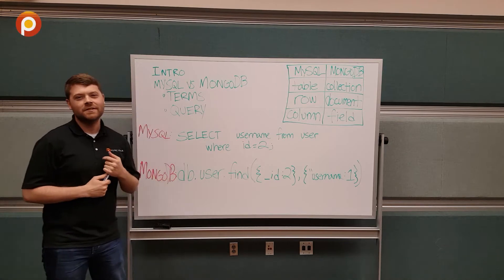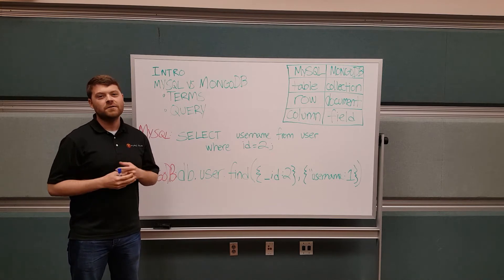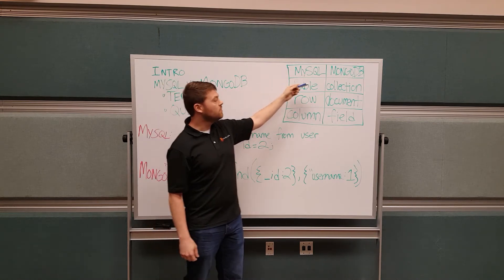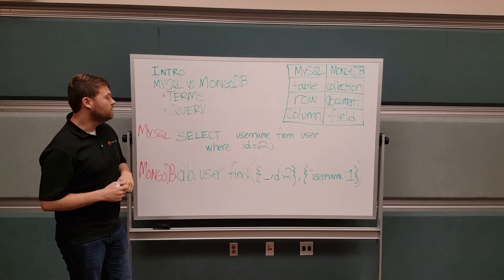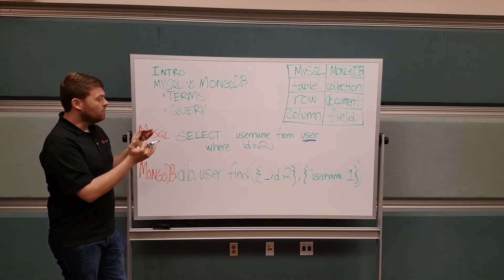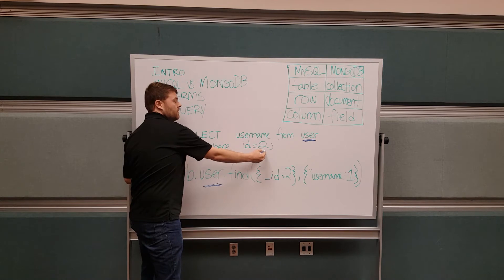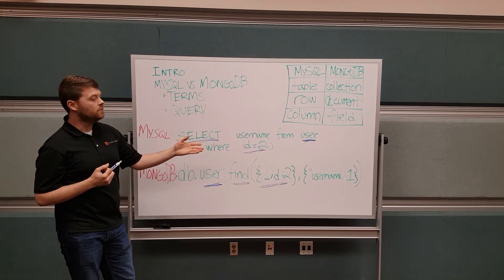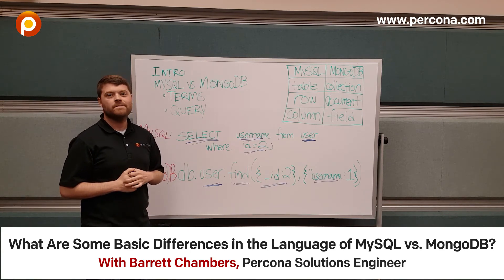Differences Between MySQL and MongoDB - MySQL vs MongoDB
In this video, Percona Solutions Engineer Barrett Chambers discusses some of the basic syntax differences between MySQL and MongoDB. MySQL vs MongoDB.

If you are a MySQL® DBA and want to learn MongoDB® quickly - this webinar is for you. MySQL and MongoDB shares similar concepts so it will not be hard to get up to speed with MongoDB.

  * Day to day operations for MongoDB
  * Storage engines and differences with MySQL Storage engines
* Databases, Collections and Documents
  * Replication in MongoDB and the difference with MySQL replication
* Sharding in MongoDB
* Backups in MongoDB

To learn more check out our webinar on MongoDB administration for MySQL DBA

You can find more information about MongoDB Database Tools and Percona Database Talks in these links 👇🏻👇🏻👇🏻